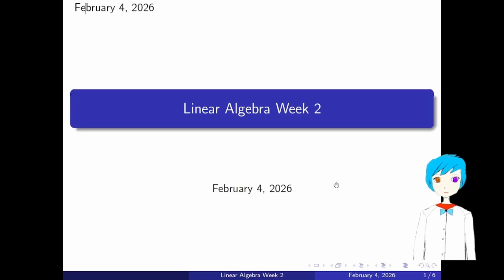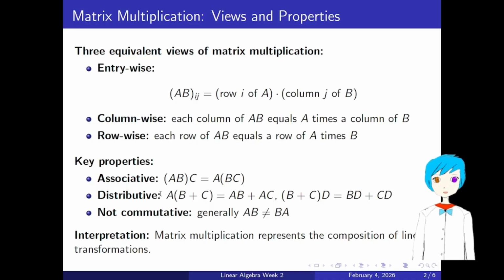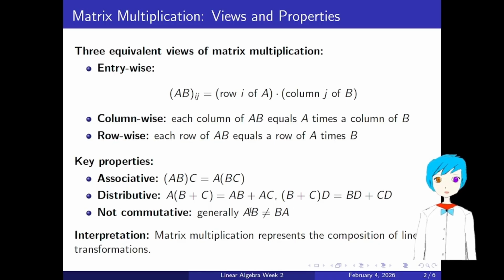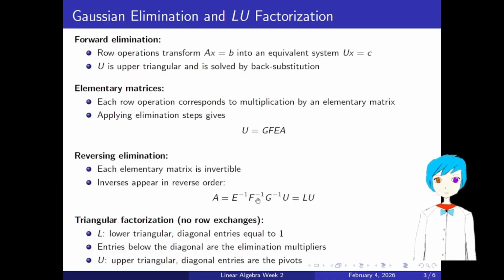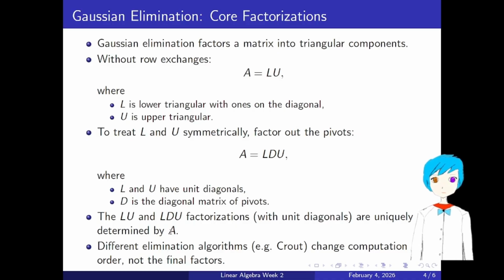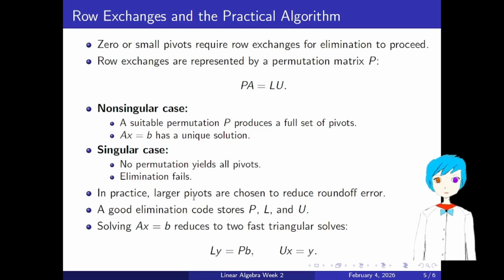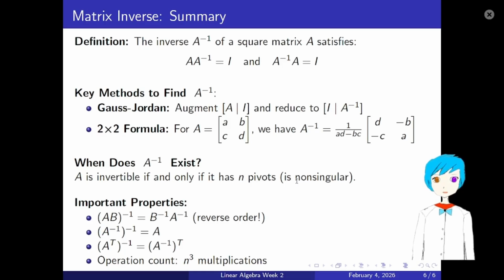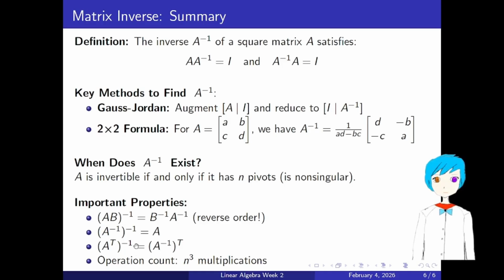Linear Algebra Week 2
Matrix operations, more on Gaussian elimination, matrix inverse